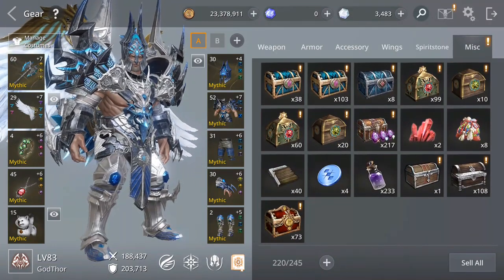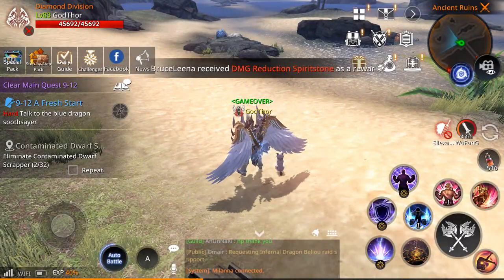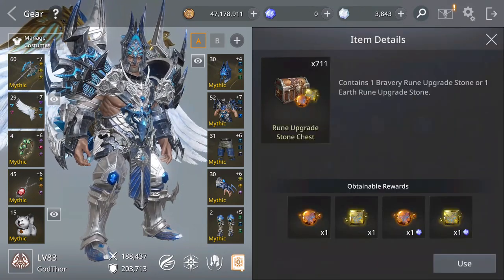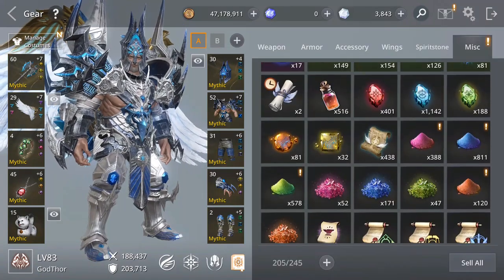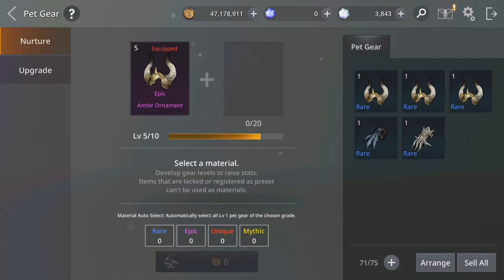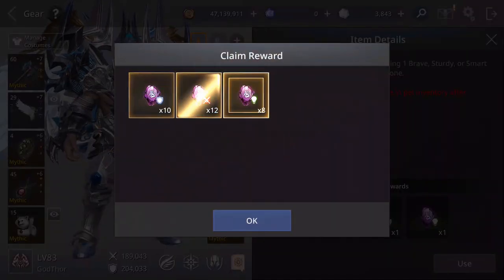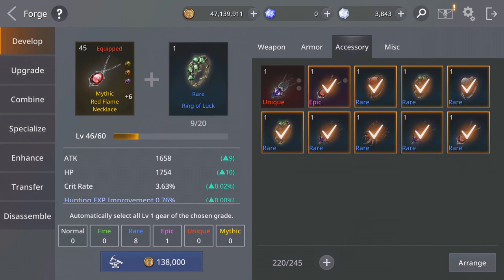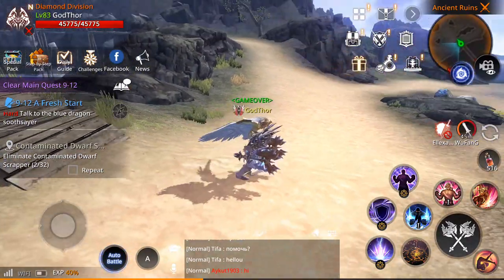AxE Alliance vs Empire gameplay: Opening 50 Raid 2 Chests & Event Shopping!